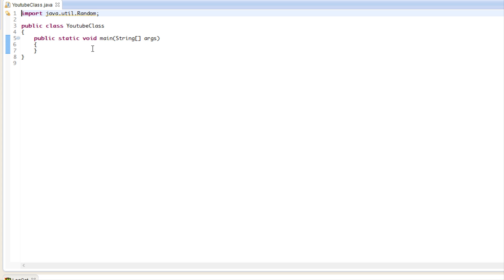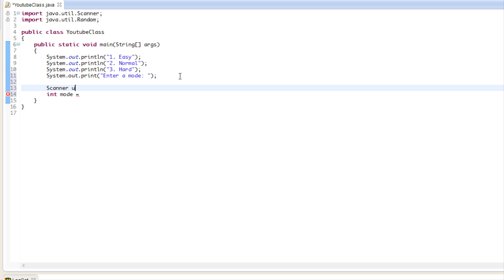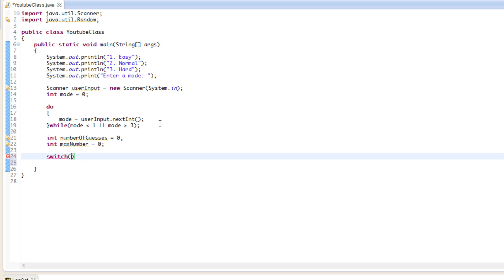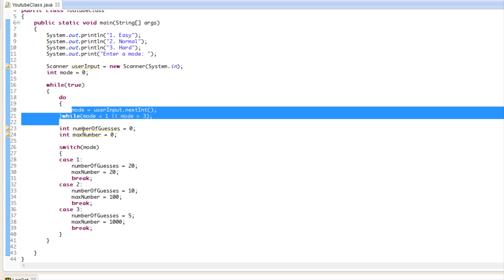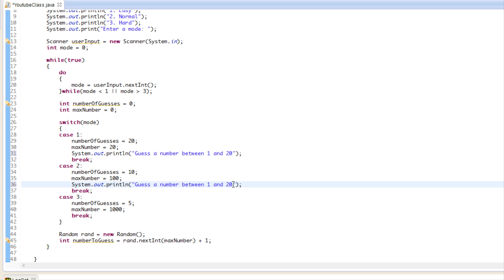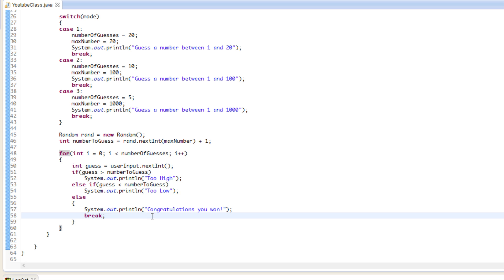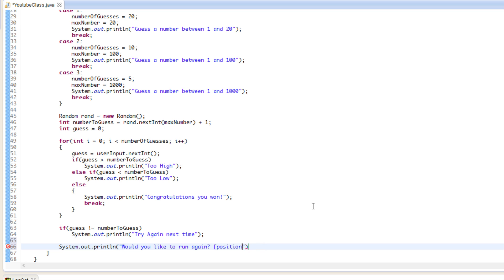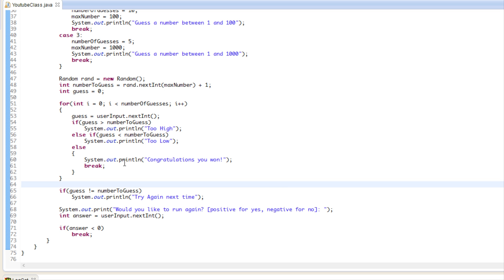Java Made Easy Tutorial 15 - Guessing Game